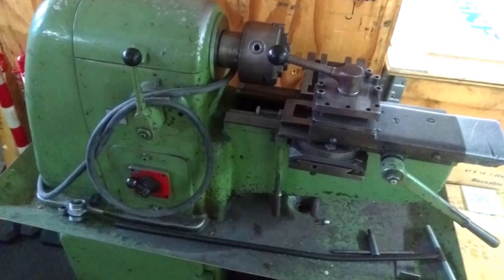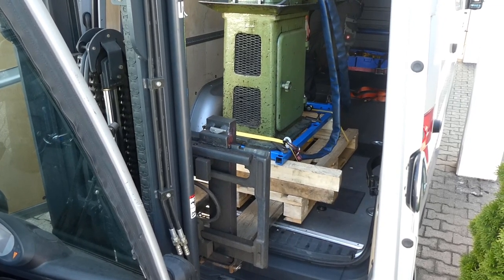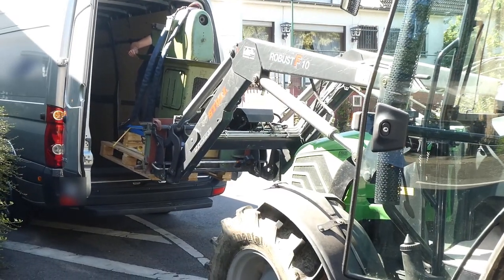Short Bed Lathe Restauration - Buying a small lathe - Cabiati Mario TPR1 Part 1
In 2019 I bought this small short bed lathe.
This video will be the prologue to more upcoming videos, showing you how I made the support frame that will hold the lathe from now on. This makes moving the lathe and working on it, a lot easier.

Dyalla - ILY Baby
Dyalla - Ringside
Dyalla - Soulicious